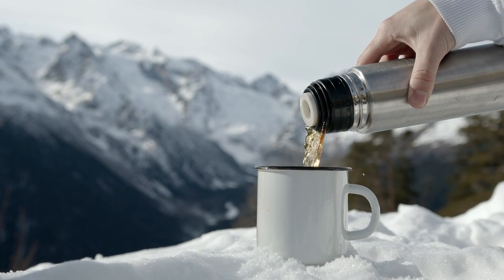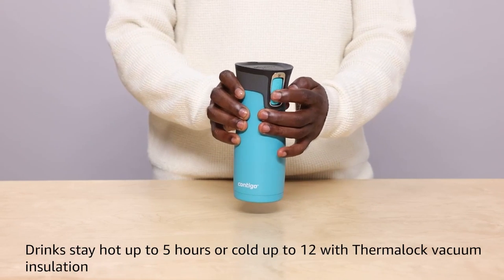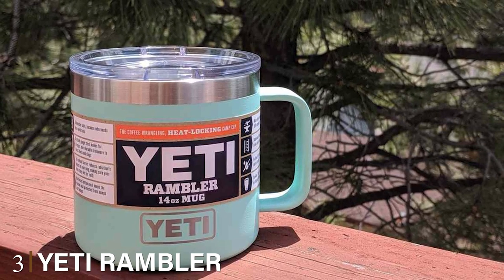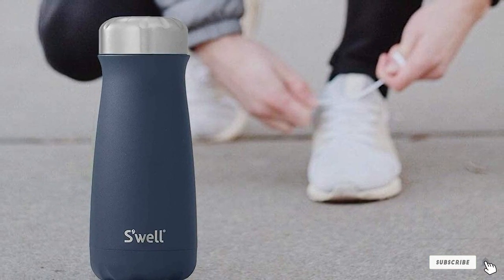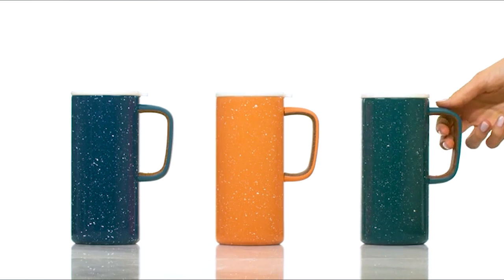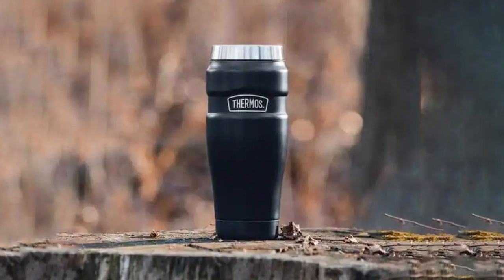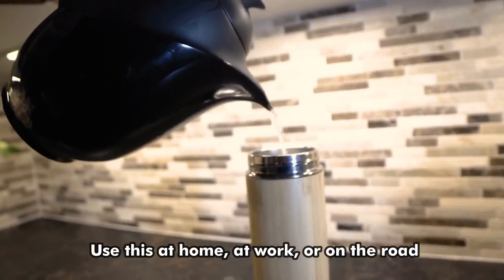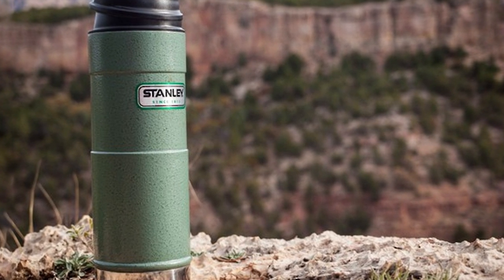Top 10 Best Coffee Mugs to Keep Coffee Hots in 2024 | In-Depth Reviews & Buying Guide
Links to the Best Coffee Mugs to Keep Coffee Hots we listed in today's Coffee Mugs to Keep Coffee Hot review video:

1 . Contigo Autoseal West Loop Travel Mug

2 . Zojirushi SM-SD48AM Stainless Steel Mug

3 . Yeti Rambler Stainless Steel Insulated Mug

4 . Swell Stainless Steel Travel Mug

5 . Ello Jane Ceramic Travel Mug

6 . Ello Campy Vaccum Insulated Travel Mug

7 . Stainless Steel Tumbler With Splash-Proof Sliding

8 . Thermos Stainless Steel Travel Tumbler

9 . NiftyCORE Bamboo Travel Mug

10 . Stanley Classic One Hand Vacuum Mug

What are the Best Coffee Mugs to Keep Coffee Hots in 2024?

In today's video we reviewed the Top 10 Best Coffee Mugs to Keep Coffee Hots on the market in 2024. We made this list based on our personal opinion and we ranked them in no particular order, after doing our research based on their prices, quality, durability, brand reputation and many more.

After watching this video you will know which are the best budget, top selling and top rated Coffee Mugs to Keep Coffee Hot on the market today.

If you choose from this list you can be sure that you buy one of the best Coffee Mugs to Keep Coffee Hots available today.